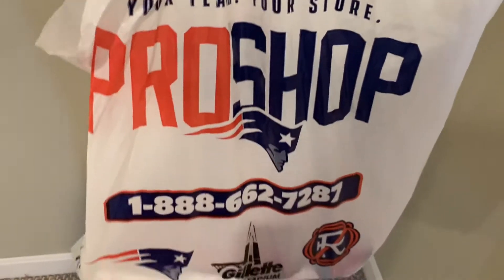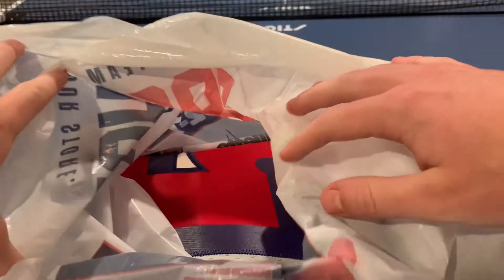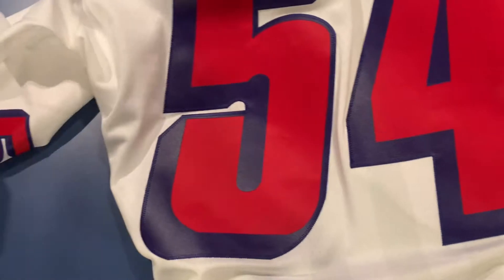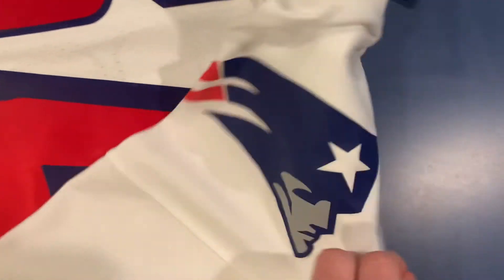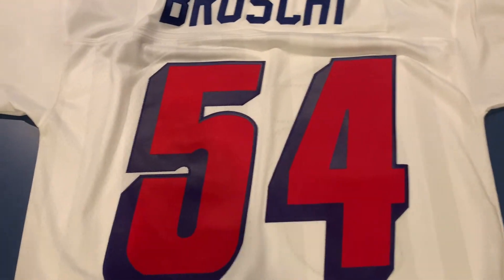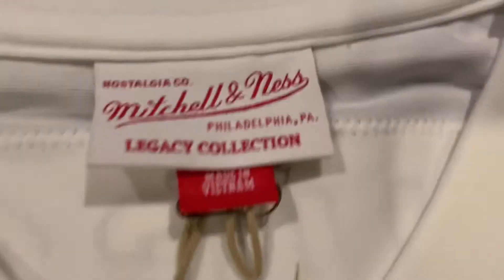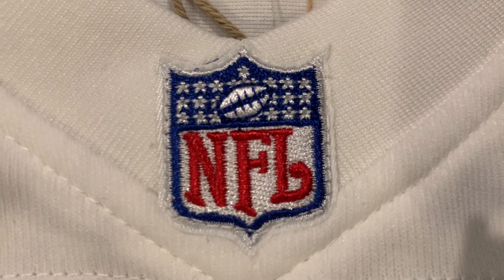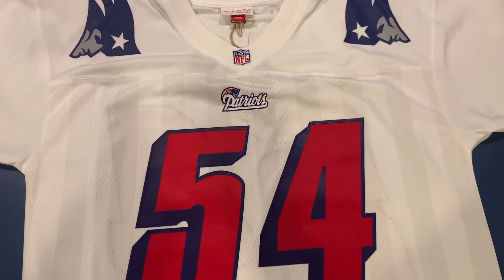Tedy Bruschi Patriots 1996 White Jersey Review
Teddy Bruschi Patriots 1996 White Jersey  Review